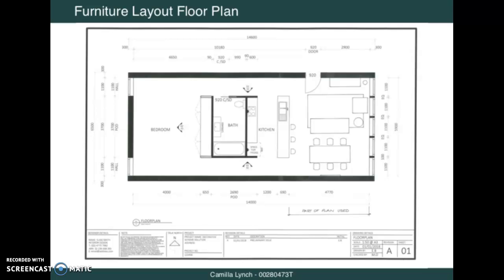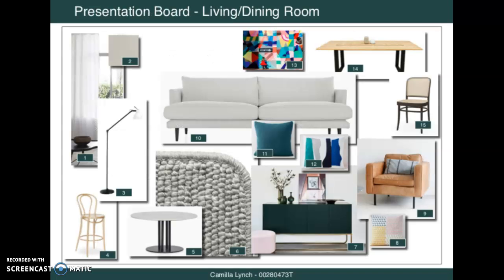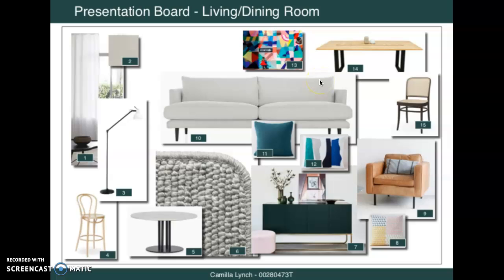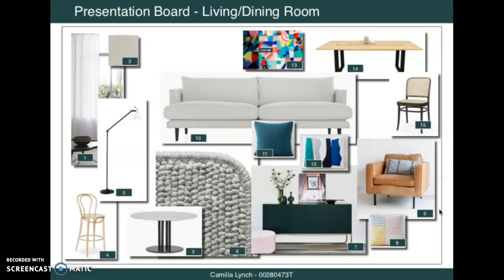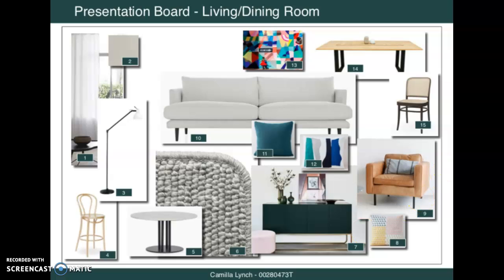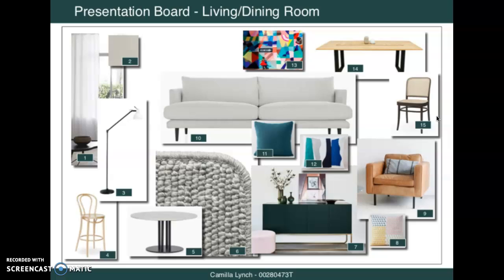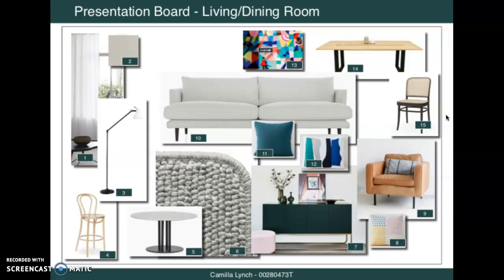HDIDPK14_LynchCamilla_Assess2b